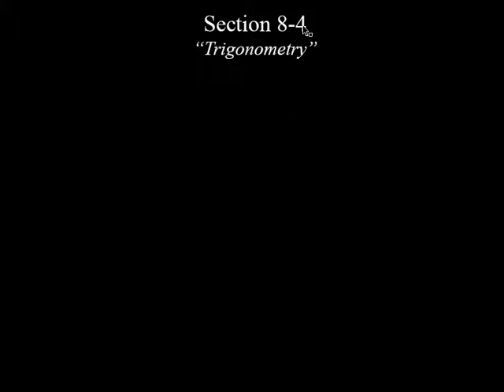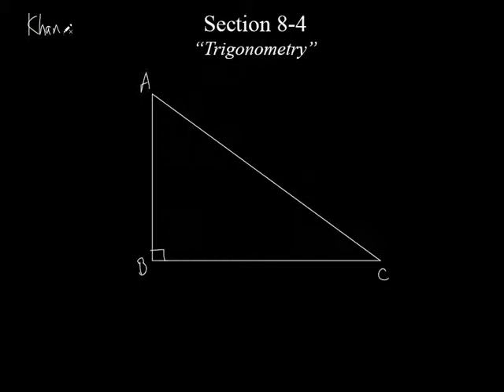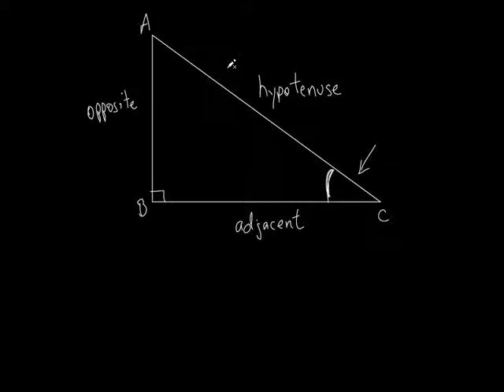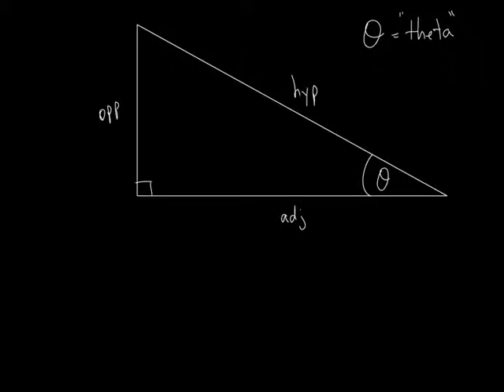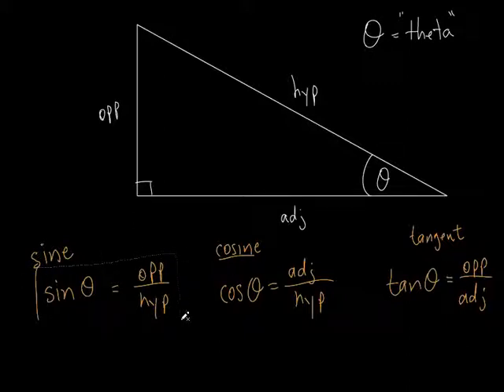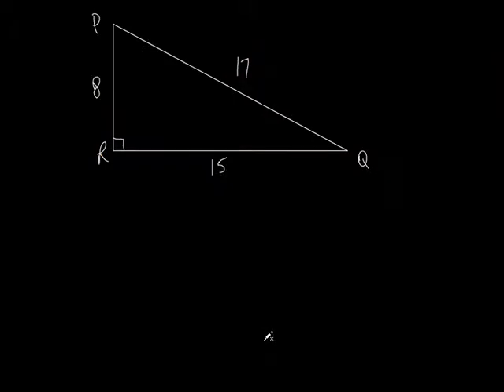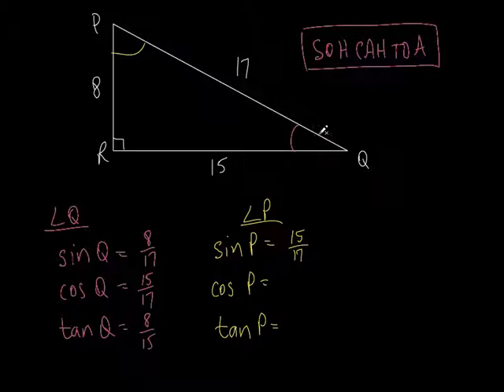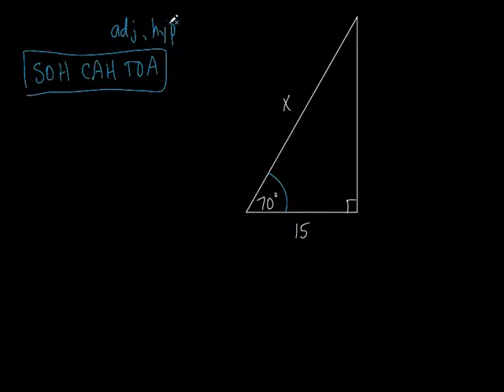7 Sec 8 4 Trigonometry